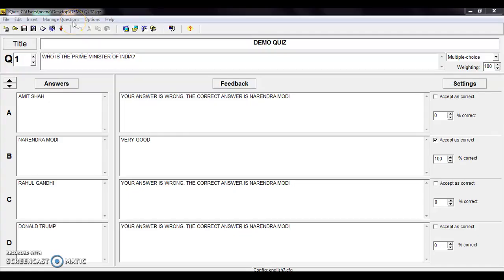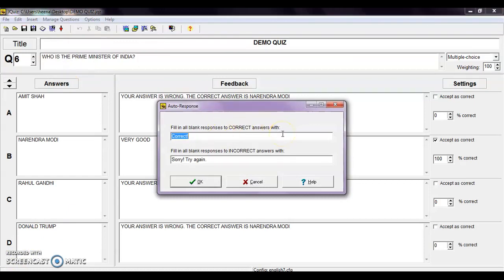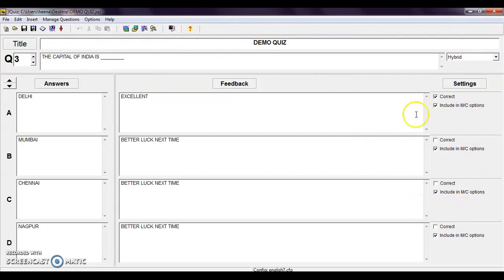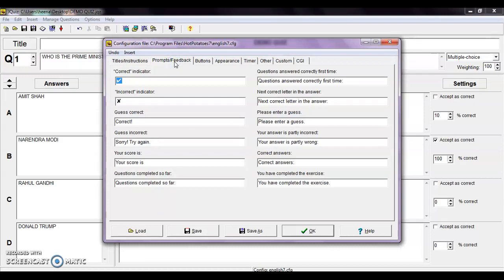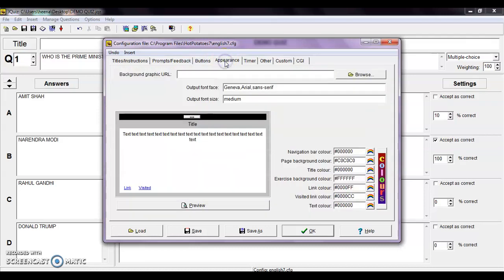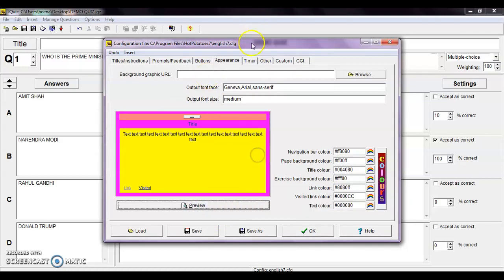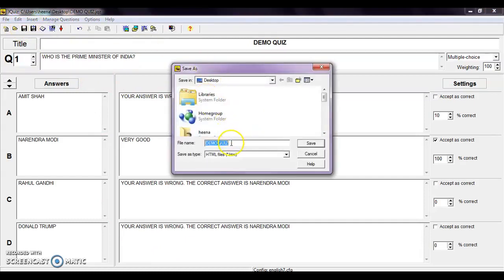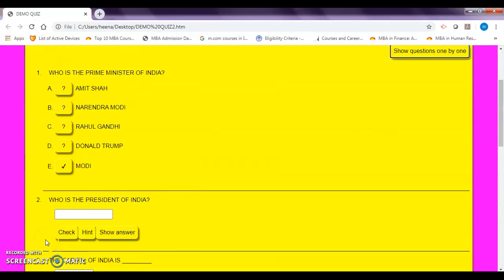3. Hot Potato: J QUIZ: Prompts, Feedbacks